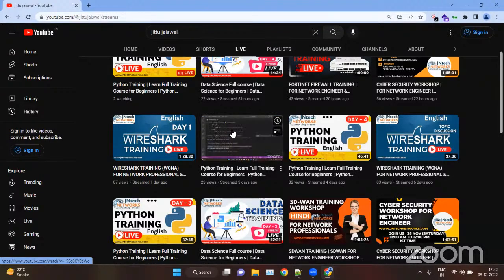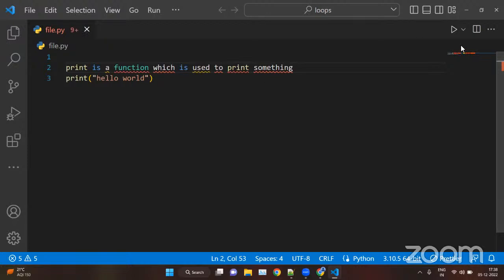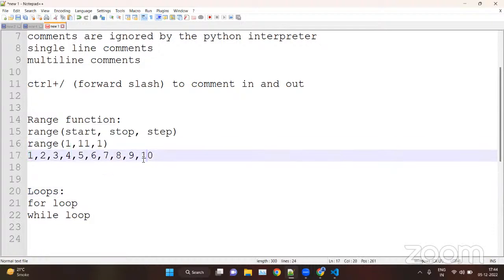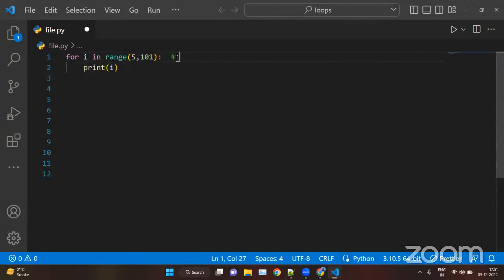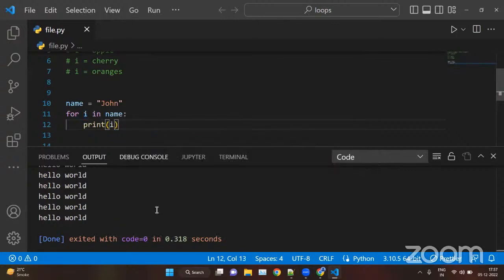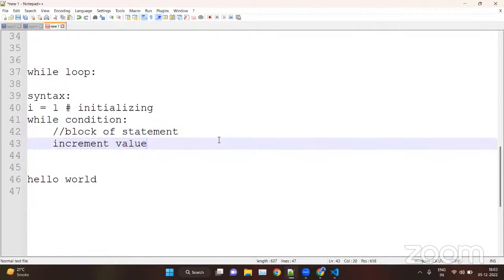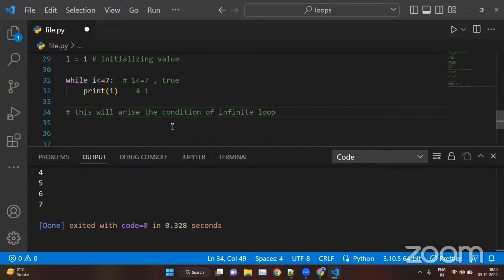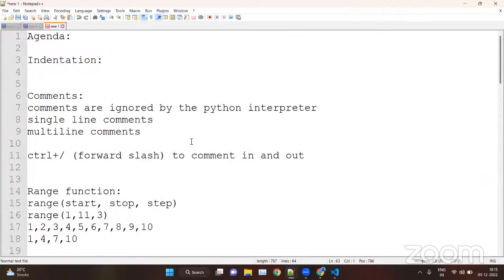Python Training | Learn Full Training Course for Beginners | Python Course Day 6 | English batch